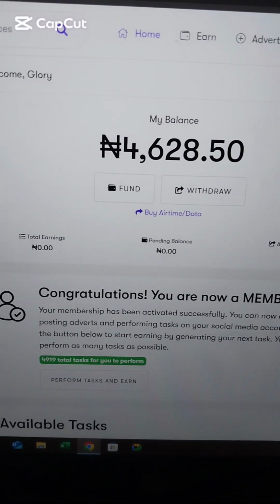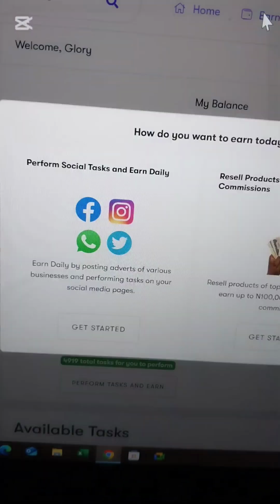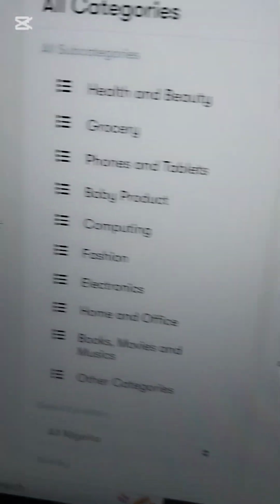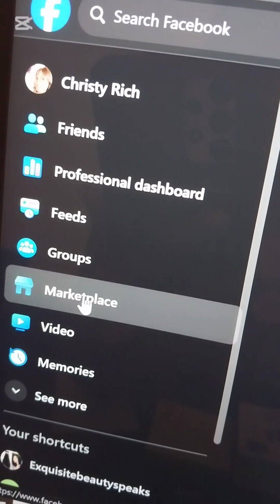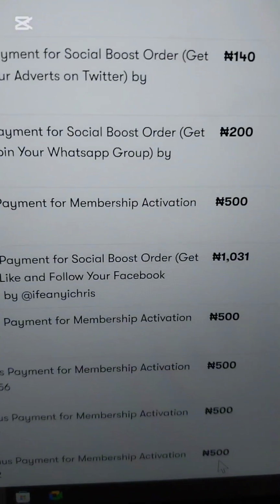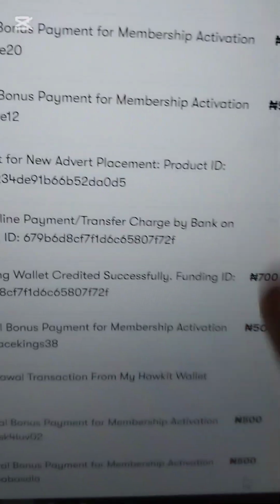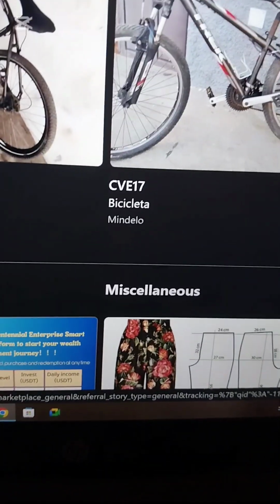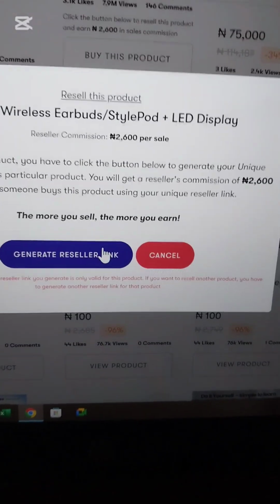The 3 Simple Steps To Make 4k-10k Daily On Hawkit